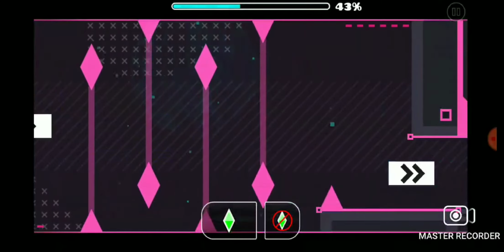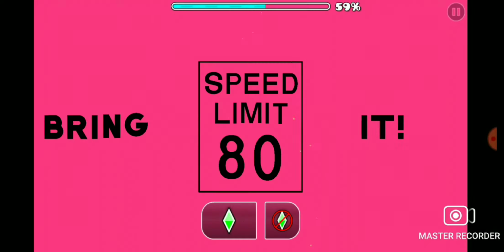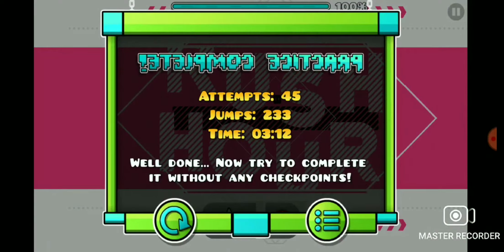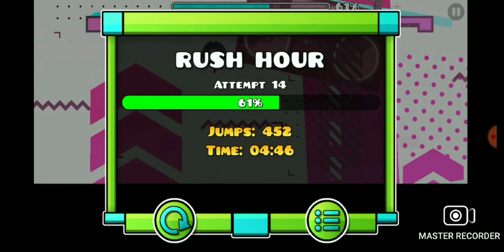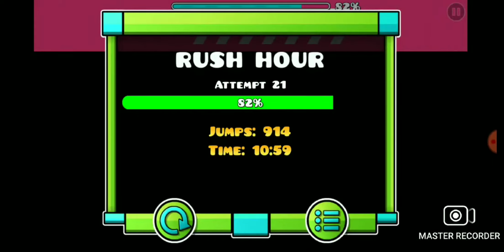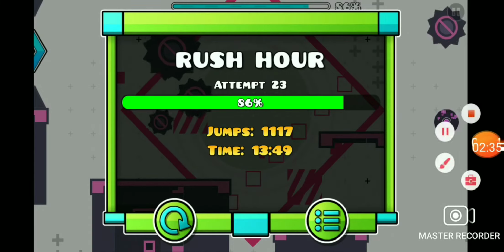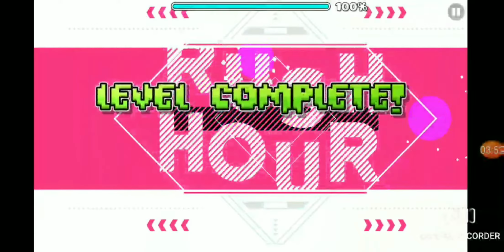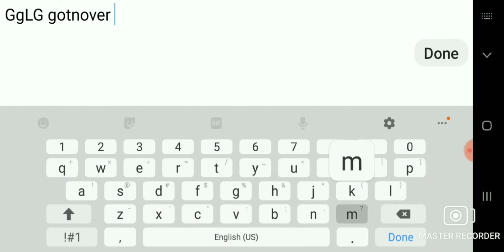My worst fail!! | Rush Hour 100% EVW Training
oof that hurt but at least I beat it.